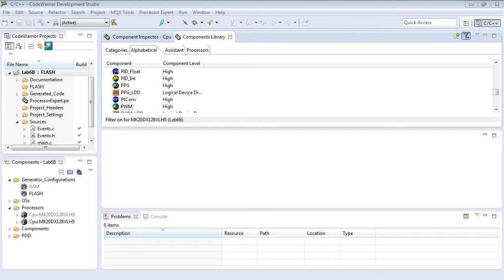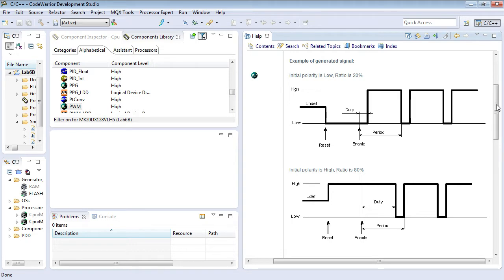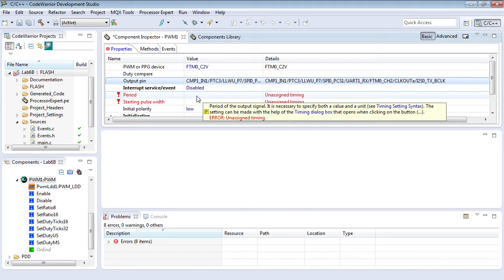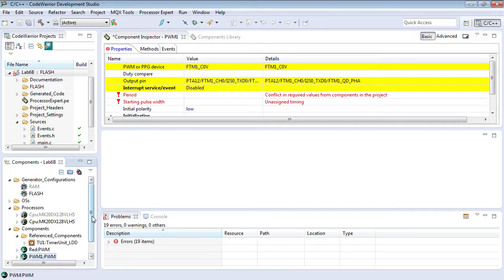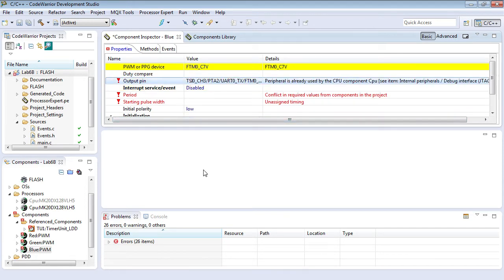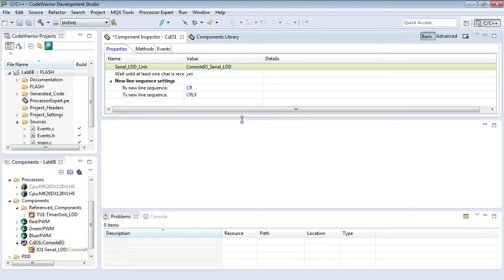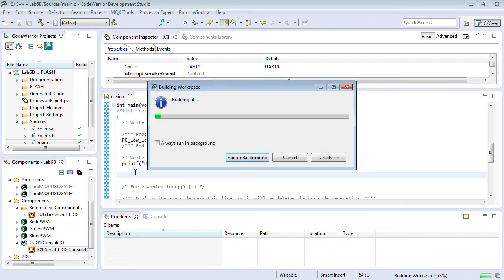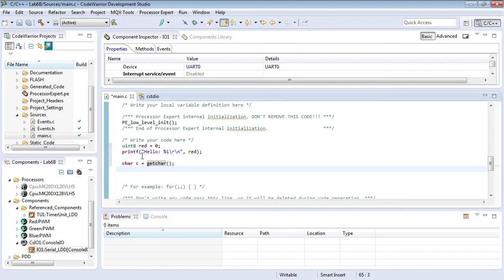CC2511 Lab 6 Orientation